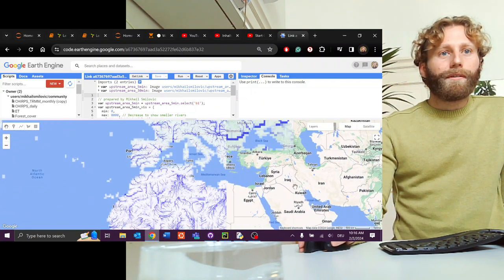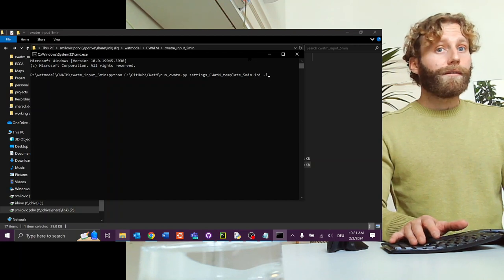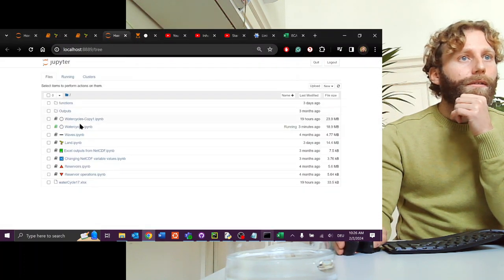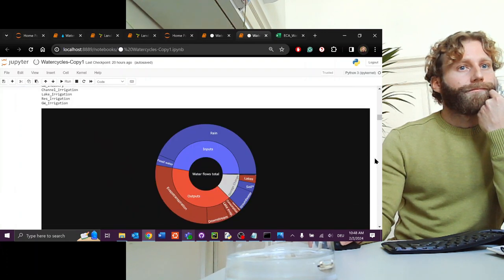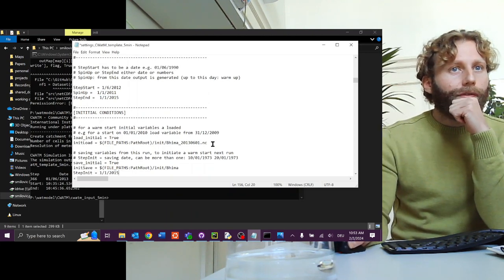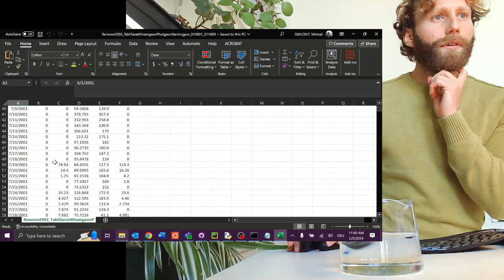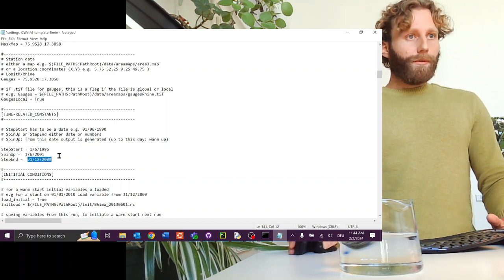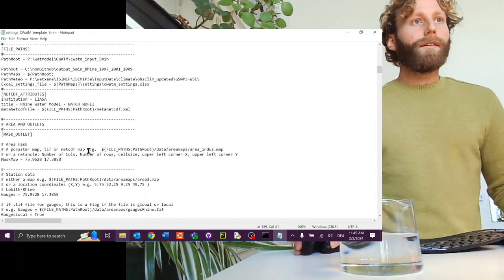Setting up CWatM for the Bhima at 10 km resolution (C1)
We set up and prepare the hydrological model CWatM for calibration for the Bhima basin at 5 arc minutes (around 10 km), Part 1

In between runs, I create figures with Plotly and Notebooks reading Excel